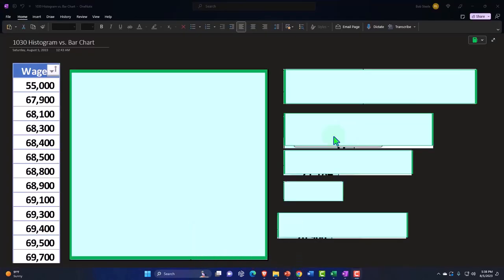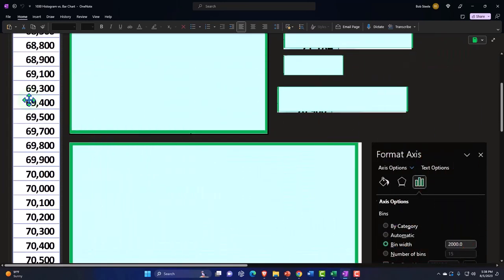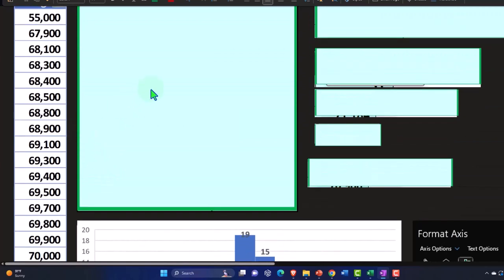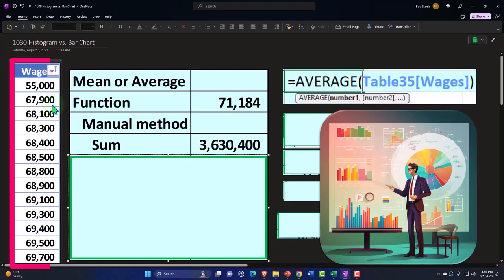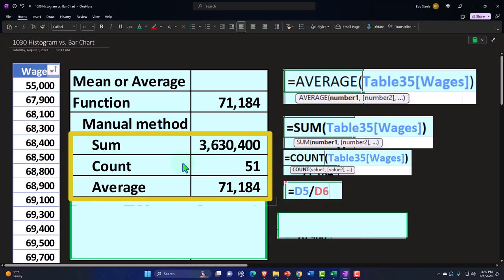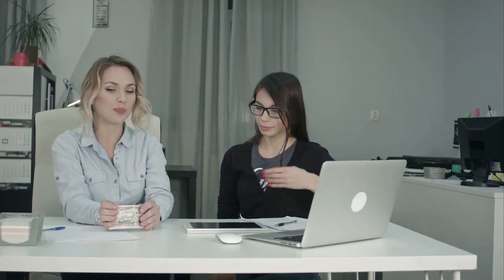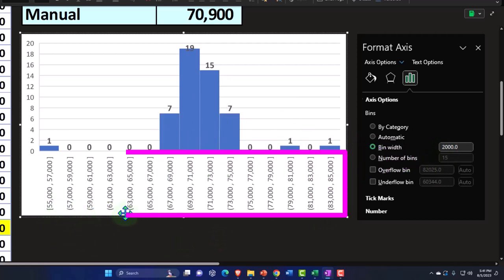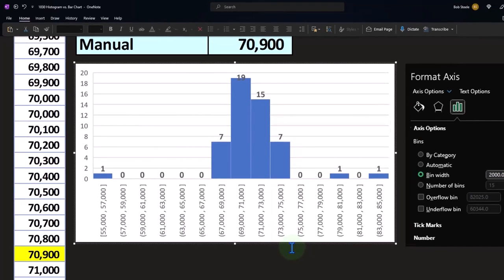Histogram vs. Bar Chart 1031 Statistics & Excel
Histogram vs. Bar Chart
Statistics & Excel
📊🤓 Welcome to another installment of our Excel mastery series! Today, we're tackling the nuanced differences between histograms and bar charts in Excel. If you're looking to refine your data analysis skills, this video is your go-to guide. We delve deep into creating histograms, customizing bar charts, and even some Excel wizardry for data manipulation.

👕 Check out our exclusive 'Trust Me, I'm an Accountant' merch to add some flair to your number-crunching sessions! Despite our merchandisers being shy, we stand by our stylish and statement-making gear for all you proud accountants out there.

🎯 What's Inside?

Step-by-step Excel histogram creation
Comparing histograms with bar charts for better data insights
Practical examples using salary data to illustrate complex concepts
Live construction of data buckets and frequency distribution
🌟 Benefits:

Improve your Excel charting techniques
Learn the subtleties between different types of data presentation
Gain the ability to choose the right chart for the right data
Enhance your ability to present data in a clear, understandable manner
📑 For those with OneNote, follow along as we explore Excel's potential in data visualization. We'll show you how to translate complex data into straightforward histograms, ensuring your data analysis is both comprehensive and accessible.

🔍 By the end of this video, you'll understand:

The key components of histograms and how to create them
How to interpret histogram data effectively
Customizing bar charts to serve as histograms for comparative analysis
Excel functions and formulas that streamline your data processing tasks

💡 Pro Tip: Understanding the relationship between histograms and bar charts can significantly enhance your analytical reporting. Don't miss out on our Excel tricks to make that happen!

Remember, every data point tells a story, and with Excel, you're the narrator. Let's dive in and transform those numbers into narratives!

👇 Drop your questions in the comments or share your Excel experiences. We love hearing from you!

👀 Looking forward to seeing you in our next video where we'll combine multiple datasets into one comprehensive histogram. 🦸‍♂️🦸‍♀️